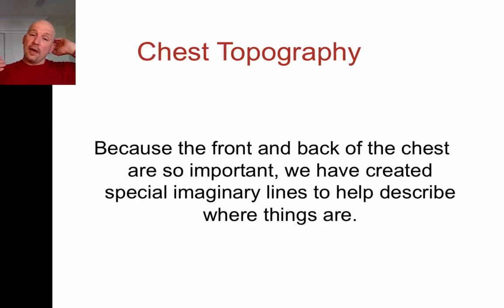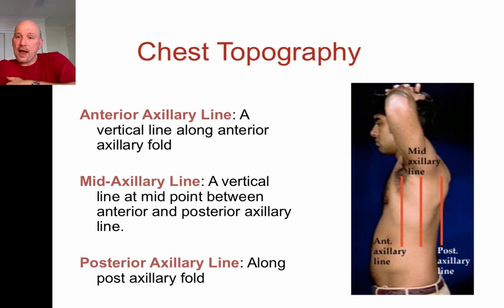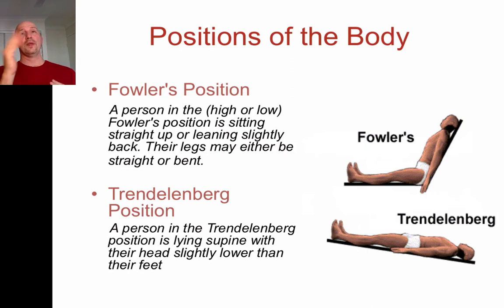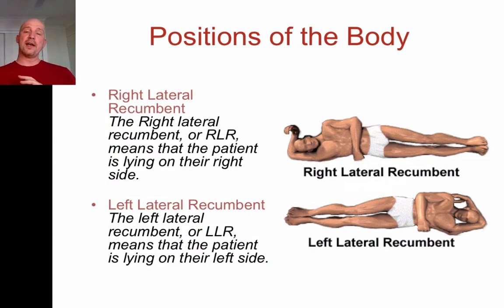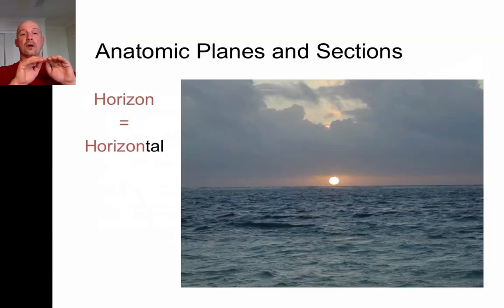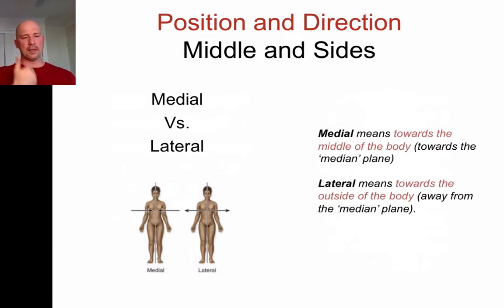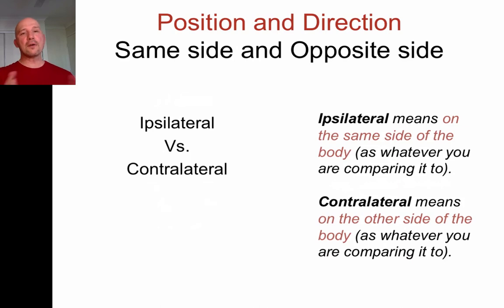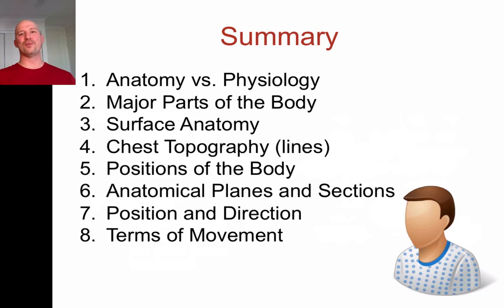Orientation to the Human Body. 2 of 2.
An overview of:
1. Anatomy vs. Physiology
2. Major Parts of the Body
3. Surface Anatomy
4. Chest Topography (lines)
5. Positions of the Body
6. Anatomical Planes and Sections
7. Position and Direction
8. Terms of Movement